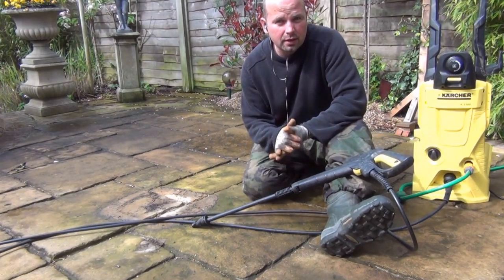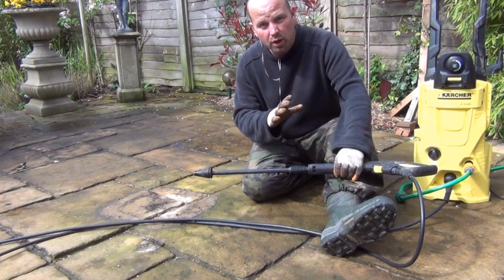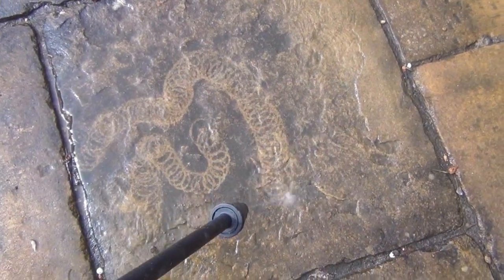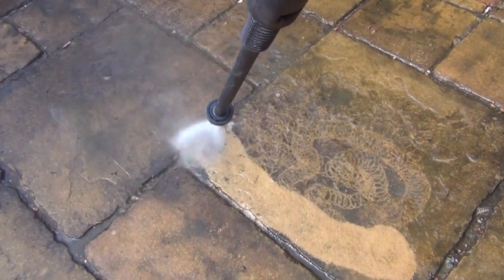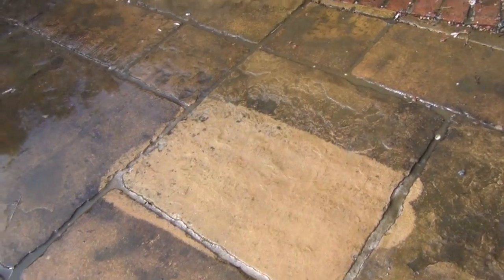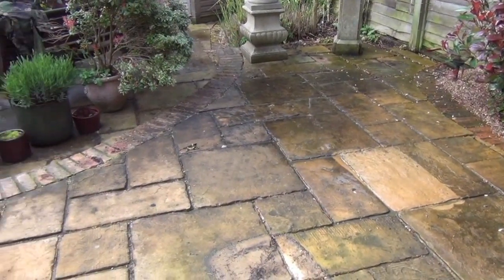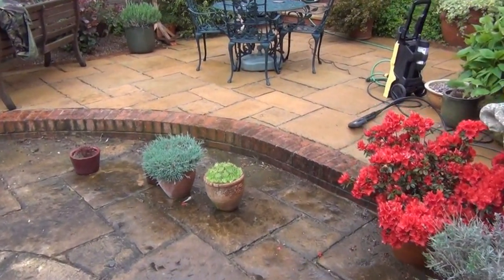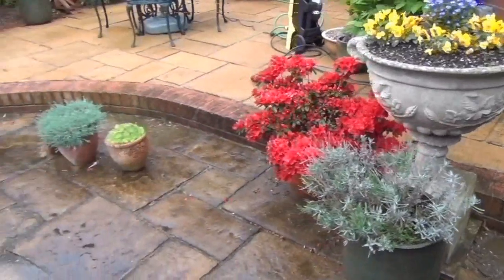Karcher K3.550 Pressure Washer Cleaning a Patio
Karcher K3.550
Using the Karcher K3.550 presssure washer with the 'dirt blaster' lance to clean an inner city patio. You can tell by the clean lines of the clean / dirty parts of the slabs that the muck is well set in and would take some shifting without a good pressure washer.
There are a few videos of this attachment on Youtube which show it cleaning an already clean slab or block which is a bit stupid so I made a video of it cleaning genuinely dirty patio slabs.